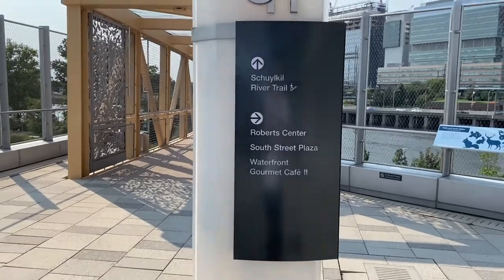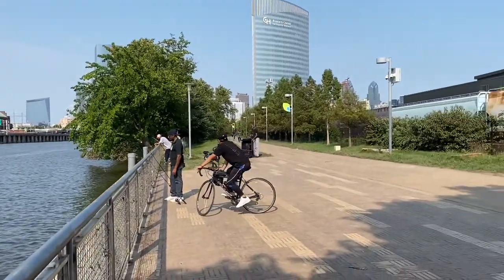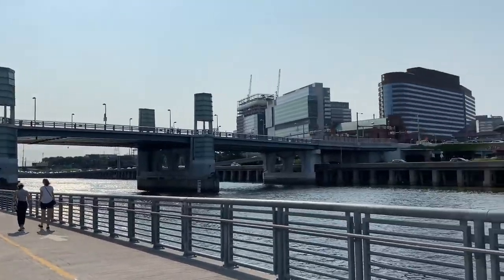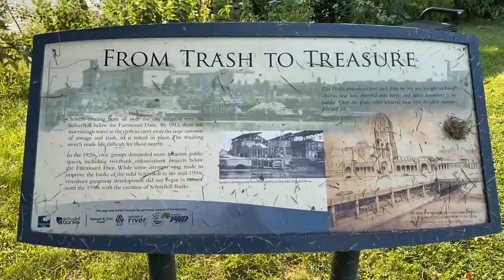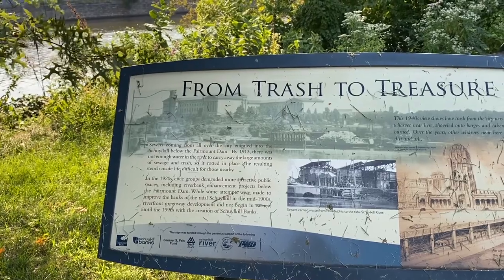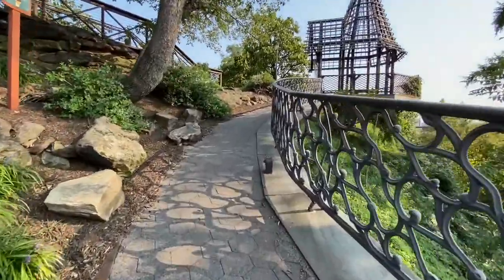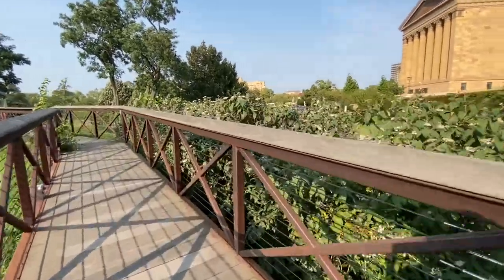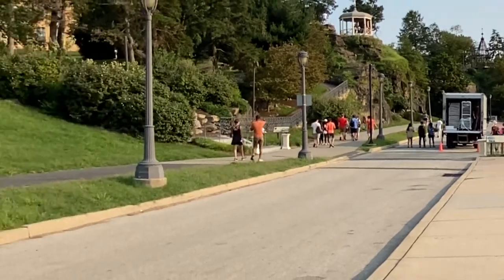SCHUYLKILL RIVER TRAIL| FULL WALKING TOUR!| POST HURRICANE IDA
Summer 2021 is winding down. Today we took advantage of the great weather & took a walk down the Schuylkill River Trail. Less than 2 wks ago, Hurricane Ida flooded the river, something that hasn’t happened in Philly in ages! Enjoy this walk with me and see how you can get from South Philly to the Art Museum via a scenic route & avoid the city streets!

Planning a trip to Philly?

If you enjoy this video, be sure to like!